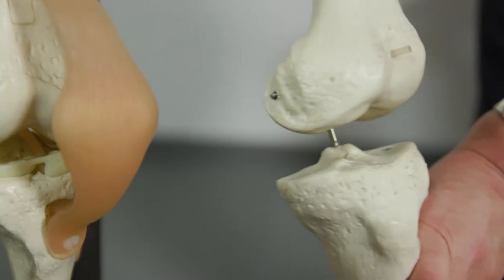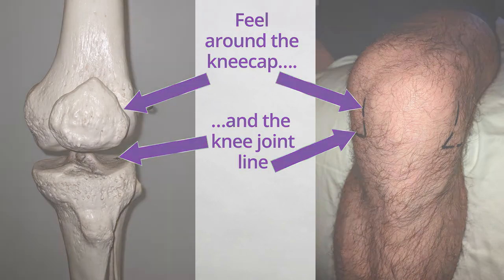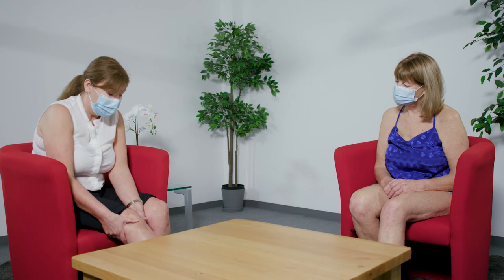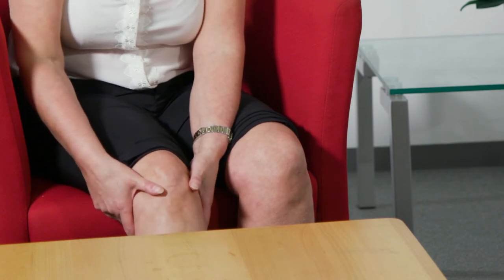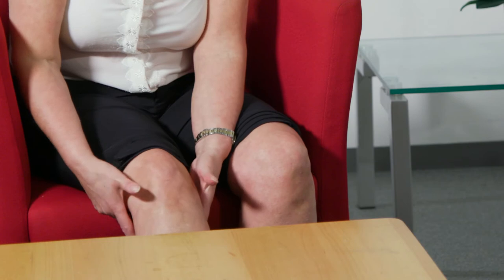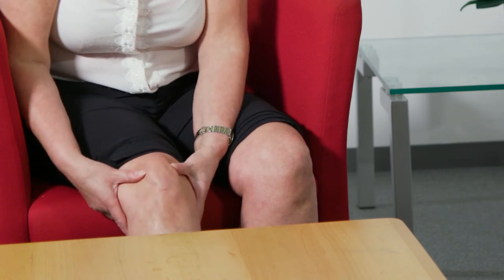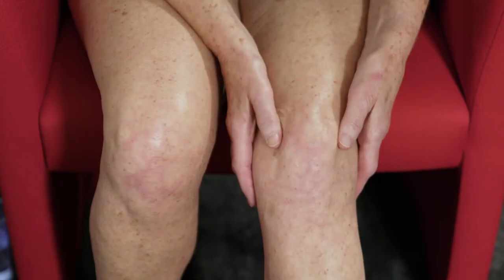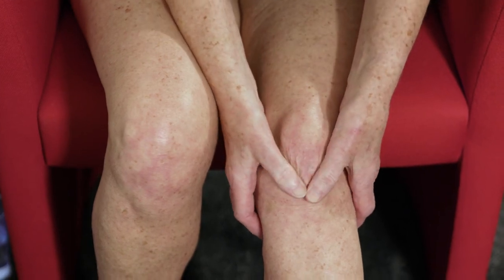Self-Examine Knee Joints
This video is intended to support people with rheumatoid arthritis to self-examine their own tender and swollen joints. The current video is explaining how to self-examine the knee joint.

In this video, Rheumatology Nurse Consultant Tricia Cornell and Karen Staniland, who has rheumatoid arthritis and is patient and public involvement lead for the REMORA project at the Centre for Epidemiology Versus Arthritis, show people with rheumatoid arthritis how to self-examine for tender and swollen joints.

➡️ It is useful to keep a note of the number of swollen and tender joints you have, as you examine each joint.  We have developed a model and table for you to count up the number of swollen and tender joints, which you can download

This video has been developed solely for the purpose of training patients in how to examine tender and swollen joints. It has been designed and developed by patients and clinicians working on the REMORA study at the Centre for Epidemiology Versus Arthritis, at the University of Manchester.

● For more information about the REMORA project and the video, including answers to frequently asked questions,

● For more information about developing the video and what we hope it might do, see blog post by Dr Charlotte Sharp

● For more information on what is like to be a patient partner behind the research and on the set, read the blog by Karen Staniland